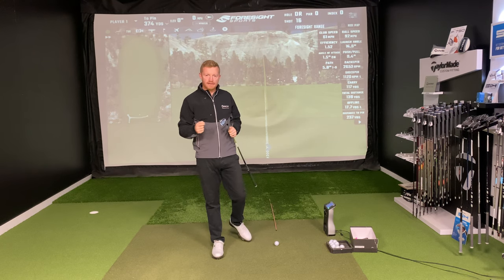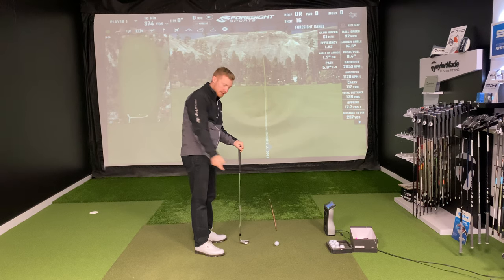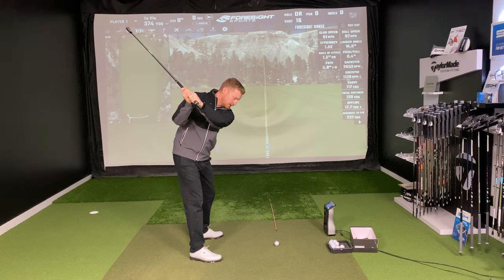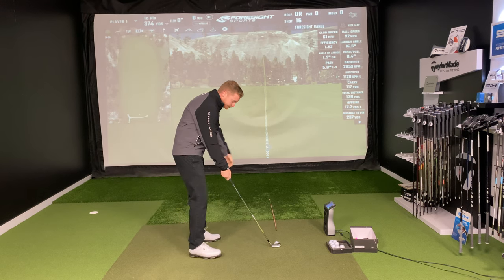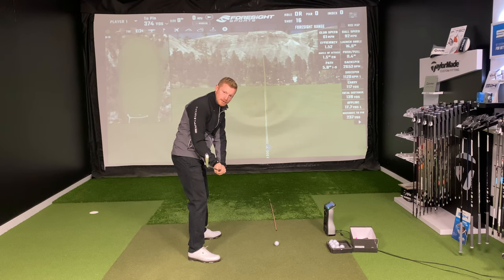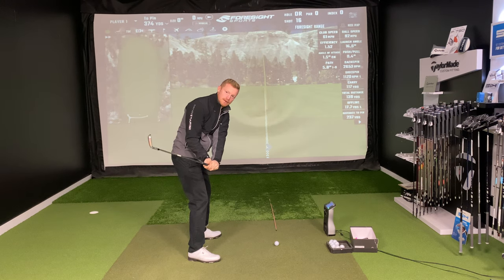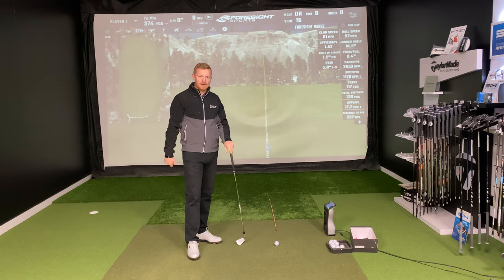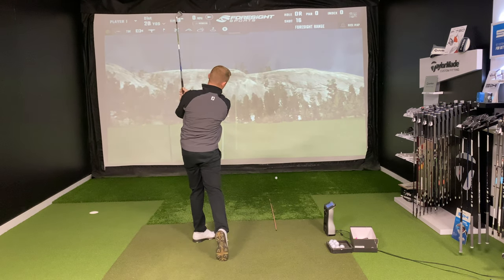The Golf Swing Connection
Check out this video on connection during the golf swing and how focusing on your hand path can be a game changer for your ball striking.

Andy Cheese Golf is here to bring GOLFERS the ultimate in golf tips, golf drills and content to improve your golf swing and enjoy your time on the golf course.
I don’t expect you all to turn into Tiger Woods, Rory McIlroy or play on the PGA Tour but improving your golf swing is a start! Think of this as your Golf Lesson channel.
So grab yourself a golf club, check out the golf swing tips, fix your slice and get golf drills to improve your golf now.
Golf coaching and golf lessons have never been easier!

If you are interested in golf lessons please to book your way to better golf! Andy is a PGA Professional golf coach based at ‘Ultimate Golf’ and is passionate about turning his playing experiences, 29 Professional tournament wins, into expert tuition to improve every golfer’s performance. Andy’s believes every golfer and golf swing is unique. Players can always improve their golf scores, golf swings, short games, routines, ways to practice and reduce handicaps.
This channel is dedicated to bringing you the ‘Ultimate’ in golf instruction videos, helping all golfers improve their: golf swing on course performance Technique Short game And all things golf fun: reviews golf course vlogs golf drills golf equipment the hottest topics in golf coaching Share in Andy’s coaching success and find your ultimate golf performance!